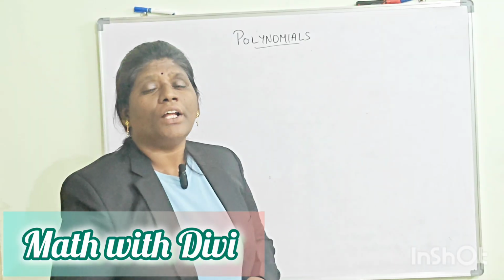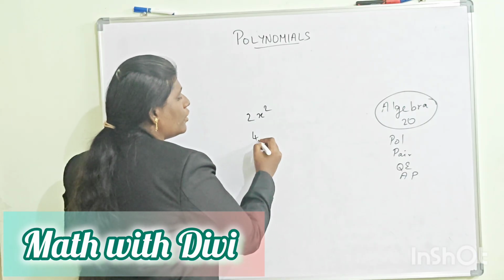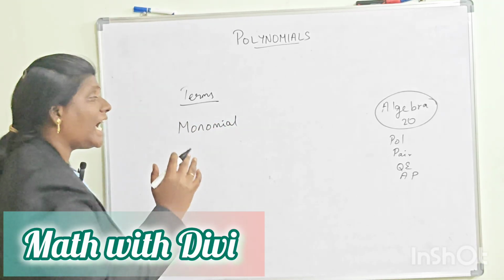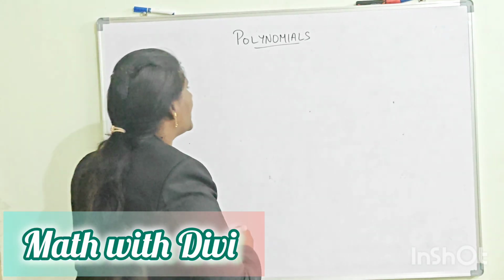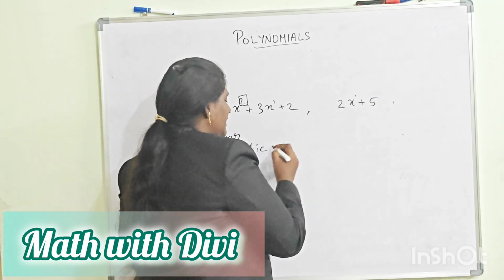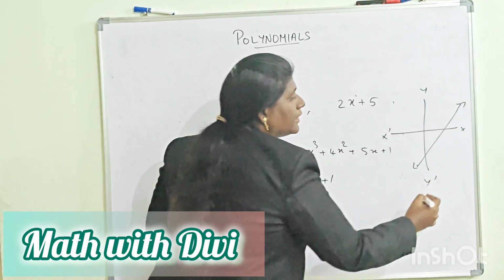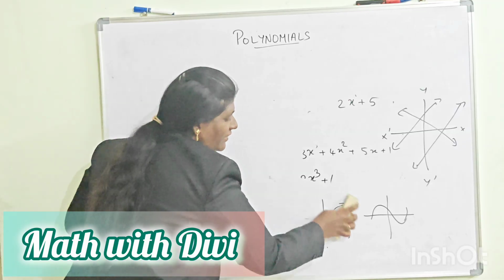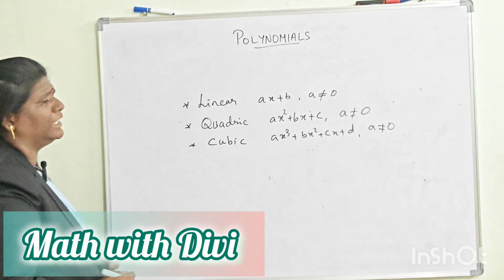CBSE GRADE 10/ Polynomials/Introduction